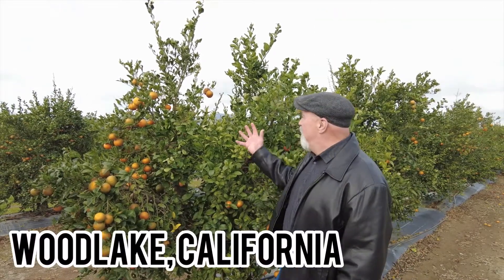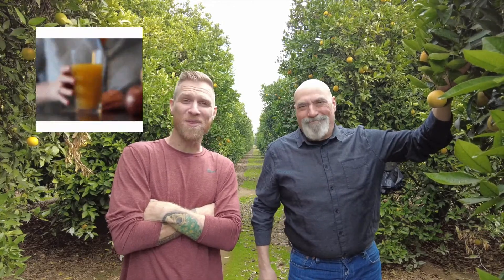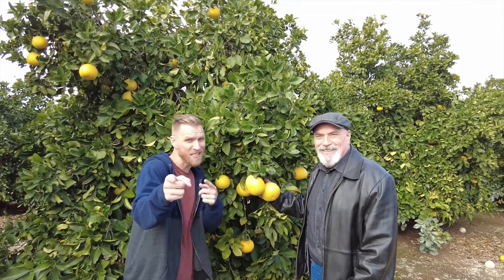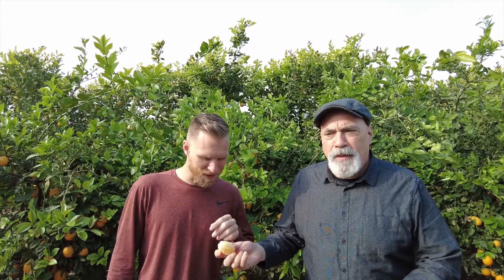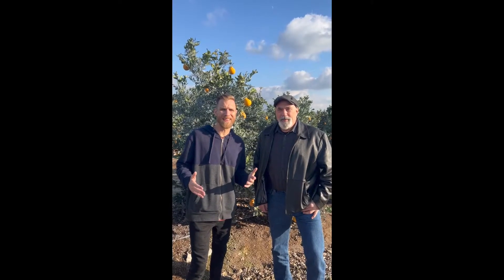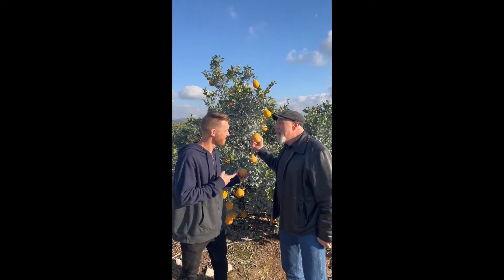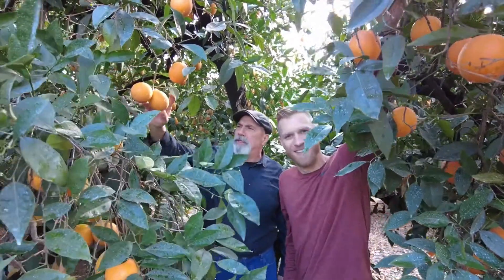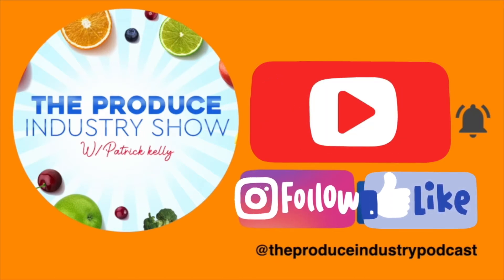Top 6 California Citrus Groves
Come join Patrick Kelly and Dan Avakian as they visit 6 different California citrus groves that are in their TOP 6. Valencia, Navel, Grapefruit, Decopon, Lemons, and Mandarins. Very quick, very juicy and always fun!